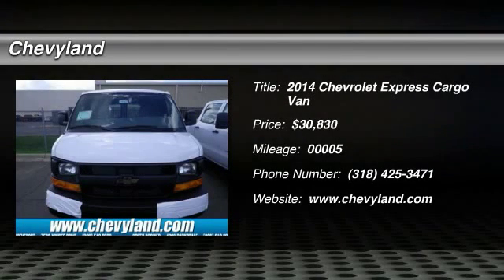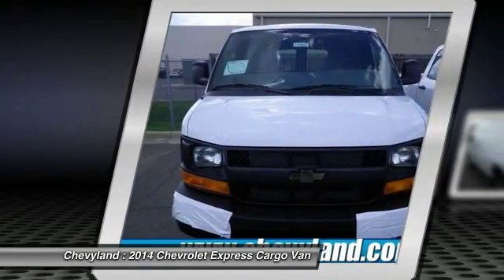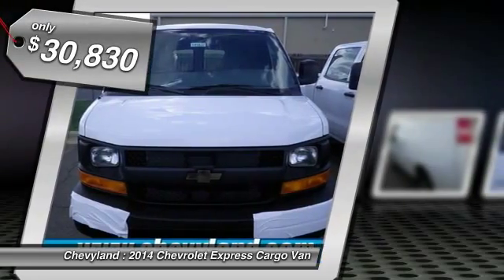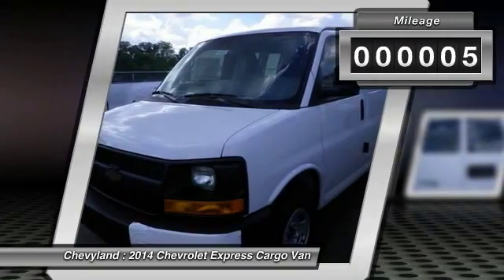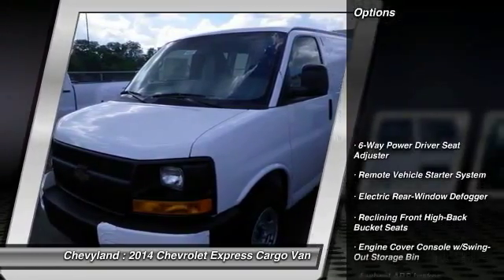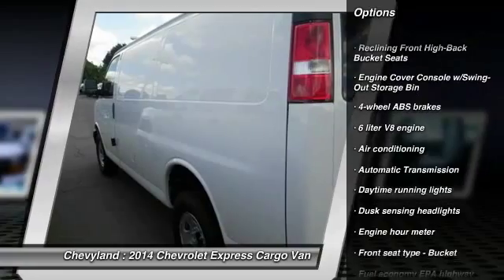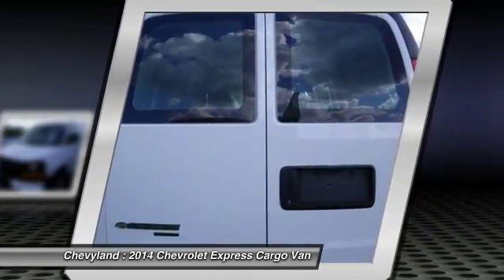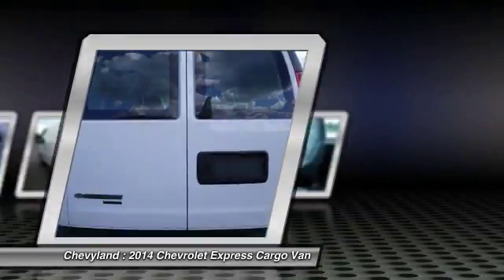2014 Chevrolet Express Cargo Van Shreveport, Minden LA 141837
2014 Chevrolet Express Cargo Van  - $30830

Chevyland
7500 Youree Dr

Looking for the right vehicle? Today could be your lucky day. With 5 miles, this Summit White, 2014 Chevrolet Express Cargo Van equipped with Automatic transmission could be yours. Request more information and set up a test drive right away.